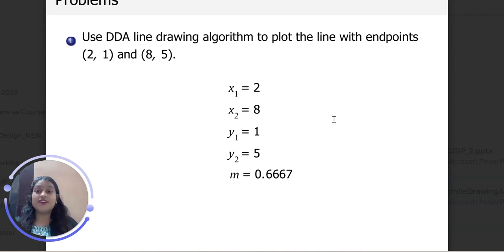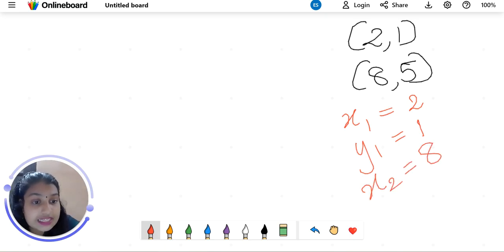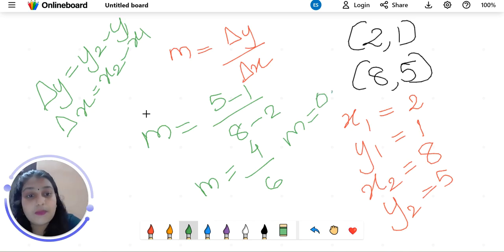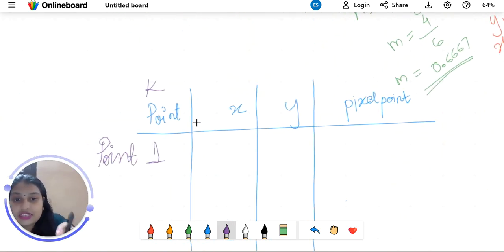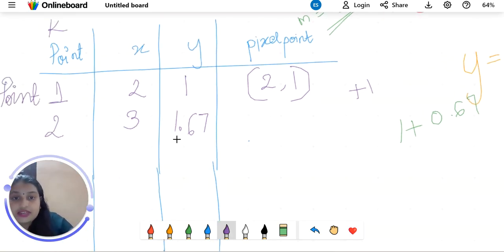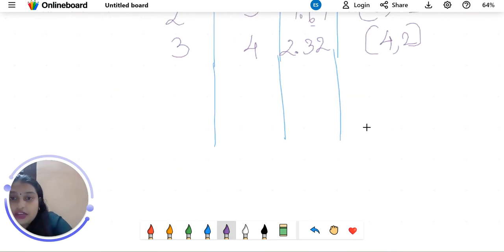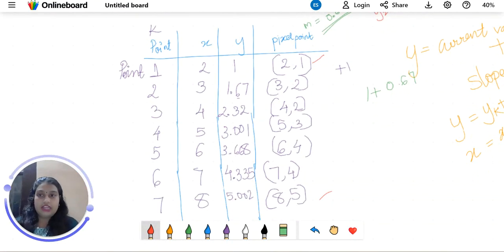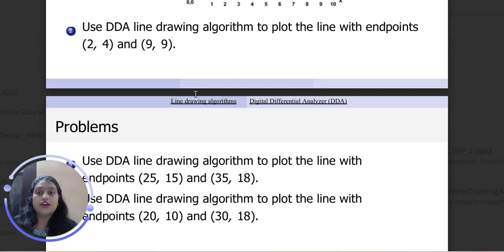Computer Graphics and Image processing| KTU | MBCET |Module 1|Part 10| Problems of DDA Algorithm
Topics included in this video are:
1. Problems of DDA algorithm

Try to solve the questions and let me know the answers in the comment section.